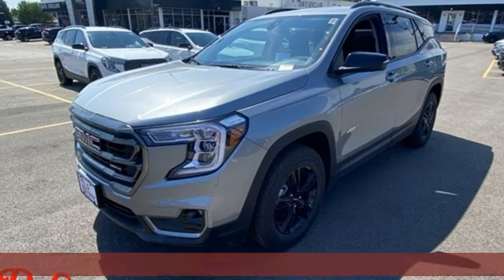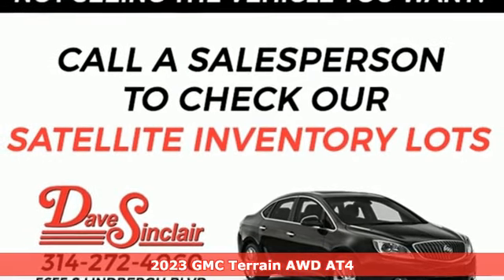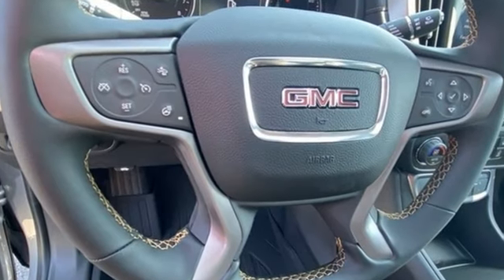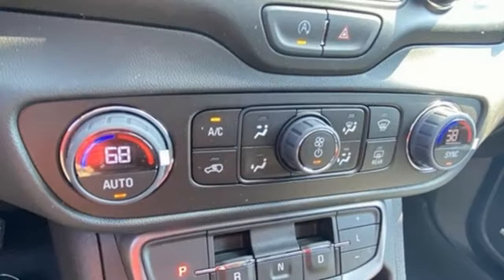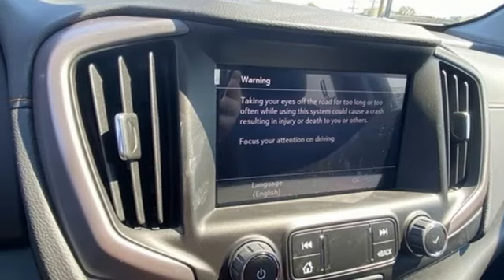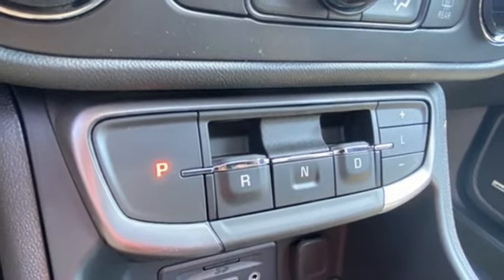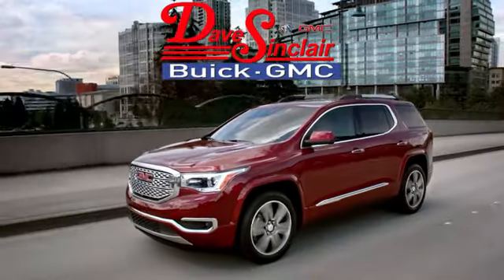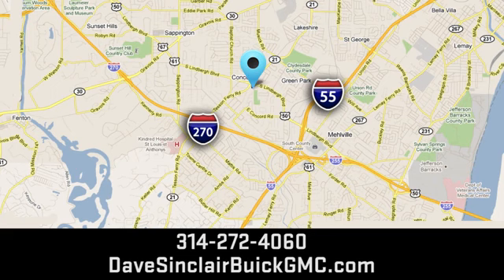New 2023 GMC Terrain Saint Louis, MO T231523 - SOLD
Year: 2023
Make: GMC
Model: Terrain
Trim: AT4
Engine: 1.5L Turbocharged
Transmission: Automatic
Color: Sterling Metallic - (Gray)
Interior: JET BLACK
Stock #: T231523
VIN: 3GKALYEG6PL232443
Recent Arrival! Sterling Metallic 2023 GMC Terrain AT4 AWD 9-Speed Automatic 1.5L DOHC AWD.brbr24/28 City/Highway MPGbrbrbrThe dealer has added these accessories to this vehicle:br - Custom Painted PinstripebrThe dealer has added these accessories to this vehicle:br - Custom Painted Pinstripe - Custom Painted Pinstripe. ($199) Price includes $199 in dealer added accessories. PRICING DISCLOSURESbrThe listed Prices do not include additional fees and costs of closing, including government fees and taxes, any finance charges, any emissions testing fees or other fees. All prices, specifications and availability subject to change without notice. Contact dealer for most current information. Quoted prices include current cash rebates. Additional Administrative surcharge of $565.00 will be applied at time of purchase. Due to the volatility of Factory and Dealer Discounts, and the changes that occur within the month, our pricing is subject to change without prior notice. However, the terms of this offer remain valid to the end of this business day. Not everyone qualifies for all incentives including Conquest, Loyalty, Select Nameplate and Down Payment Assistance. For a complete breakdown of all incentive requirements or call for details. Out of town purchasers who do not plan to arrange financing with one of our lenders, must arrange for a wire transfer of funds - CALL FOR DETAILS.

Address:
5655 S Lindbergh Blvd